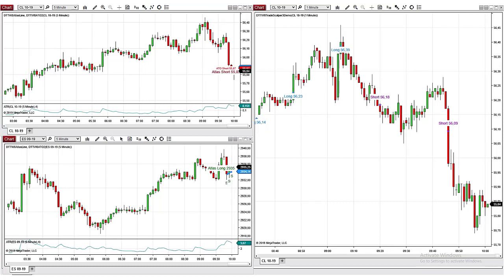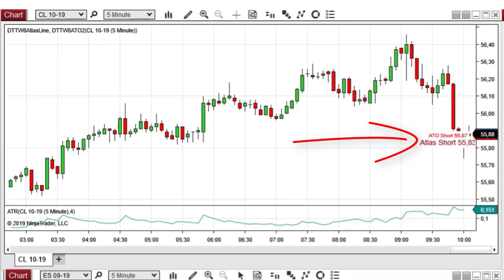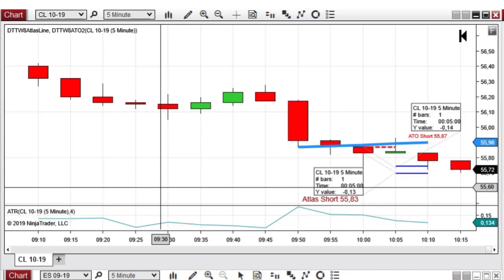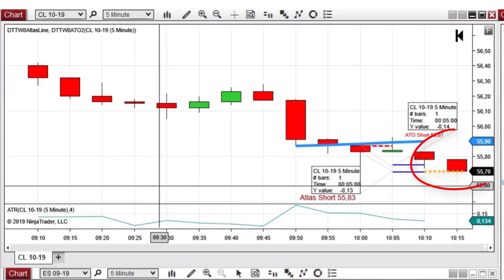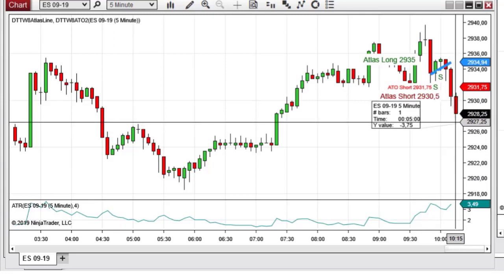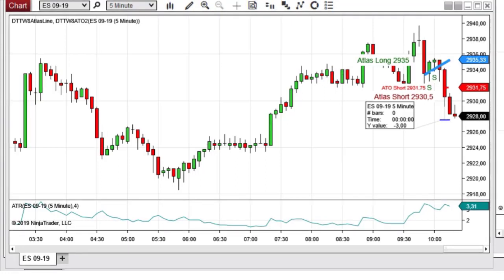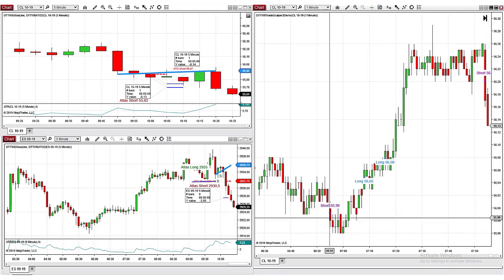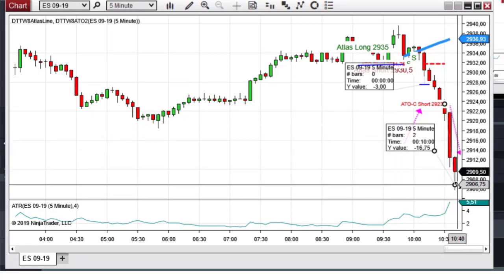Day trading AND scalping the Emini S&P500 and Crude Oil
Welcome to Day Trade To Win

Here are this morning's Atlas Line and At The Open2 day trades. We're trading Crude Oil and Emini S&P500.

The Atlas line and the At The Open 2 gave us confirming day trading signals in the Crude Oil 5-minute chart:

ATO short at 55.87 and the Atlas Line 55.83.

Our profit target is 13 ticks, as we base our profit targets on what we can realistically expect from the market - at any given time - we use the ATR for profit targets.

The ATR is updated for every candle and reflects the current volatility in the market - if the market is volatile we will have bigger moves and can aim for bigger profits - and if the market is less volatile - having low ATR readings then our profit targets will be smaller - as the market is not going to make any big moves.

We reached the Profit target for the ATO2 here at 55.74 for a 13 tick profit.

And now we're waiting for the Atlas Line profit target to be reached at 55.70. There we go, another 13 ticks for a total of 26 ticks.

Each tick is worth $10 per contract, so if you trade only 1 contract that would mean $260.

Let's also look at some trading signals for the emini S&P 500. The Atlas Line and the ATO2 also gave confirming signals here: ATO short at 2931.75 and Atlas Line short at 2930.50

We reached the profit target of 2927.25.

Then we also have The Tradescalper here - a one minute chart crude oil - short at 55.79 - we only aim for 3 ticks of profit here - this is a short term scalping strategy, so we can't expect big profits on each trade - instead we're looking for many small profits to add up. And as you can see we have a number of Scalping trading signals here.

Then a little bit later the ATO signalled another trade here at 2923.50 - and the market made a very big move. A very nice trade.

A good day so far - WoW - I don't even need to sum up all these profits... It's golden.

Until next time! Good trading!